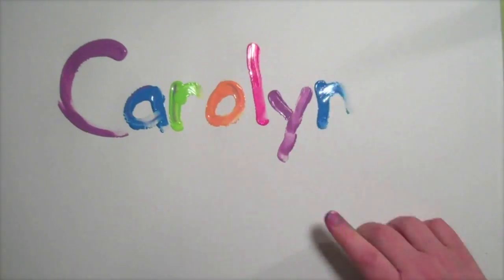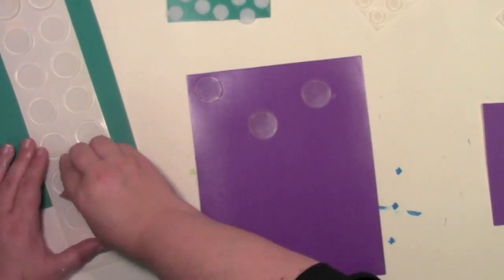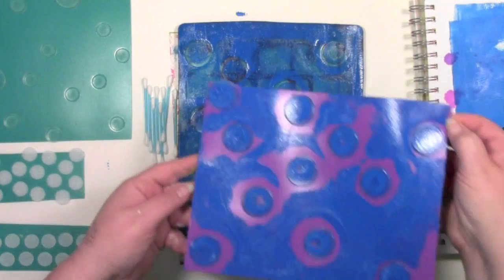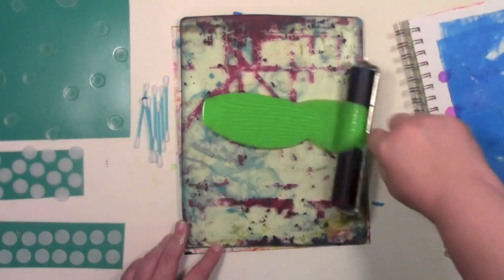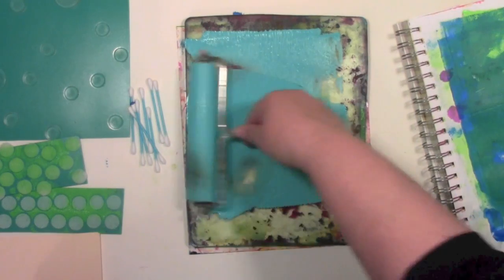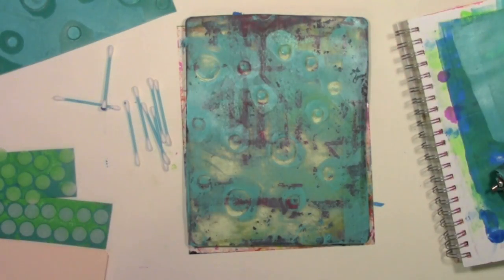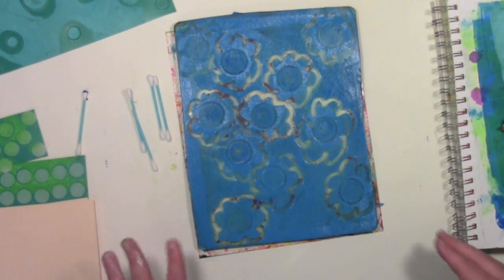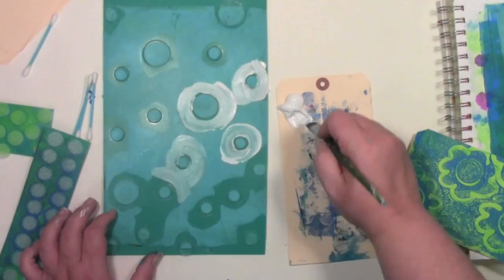Gelli Printing with Circles on Homemade Tools with Carolyn Dube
Using a Gelli Plate with some homemade pattern making tools for this month's Colorful Gelli Print Party.  There's a link party on my blog where you can share what you've been making on your Gelli Plate and check out what others are making!  The party is open all month. Stop on by!

If you enjoyed the video I'd be honored if you subscribed to my YouTube channel or shared it on Facebook or Twitter or subscribe to my newsletter  or all of the above!  I truly appreciate your help getting  the word out about my videos and art!